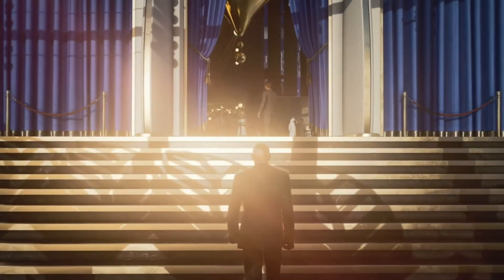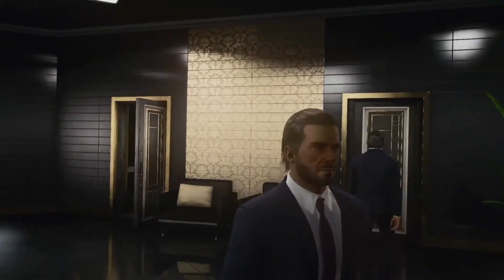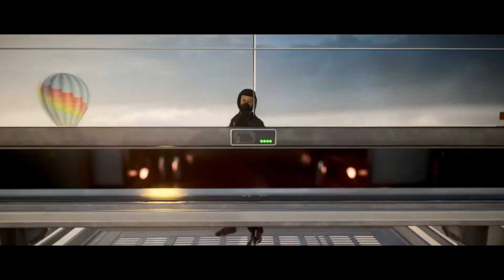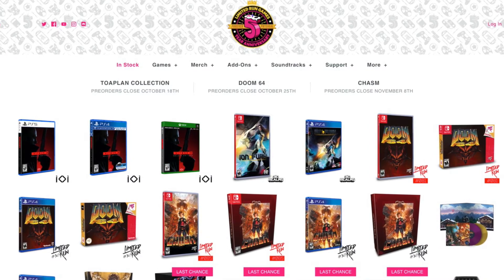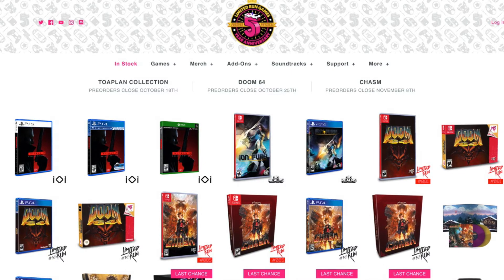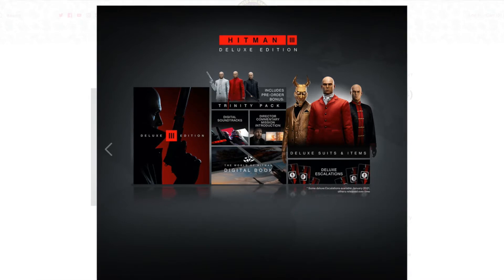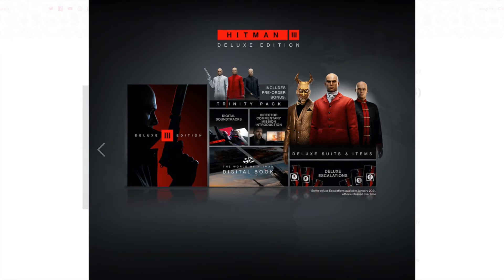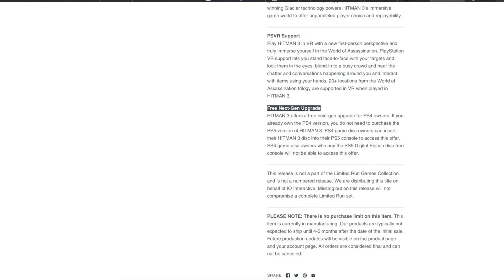Hitman 3 Deluxe Physical Edition Available Now Plus Free PS5 Upgrade Leak!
No updates have been made on Hitman 3's free upgrade path from PS4 to PS5 since August and nothing has been said about a physical edition for the game...until now!